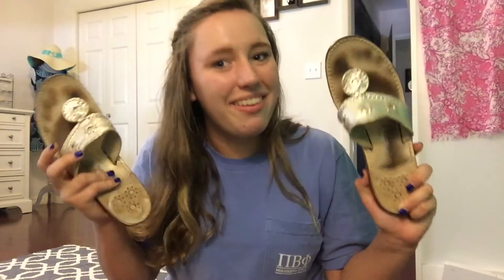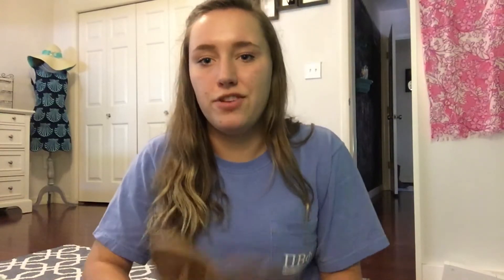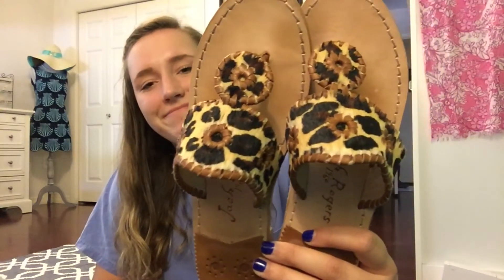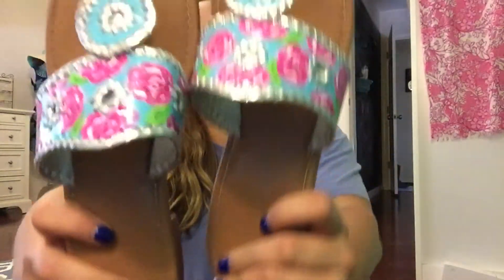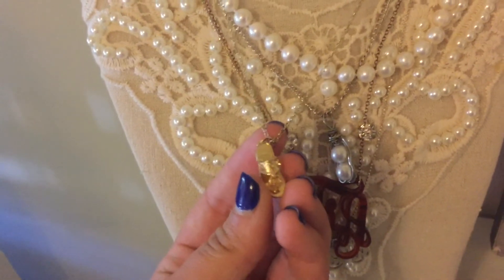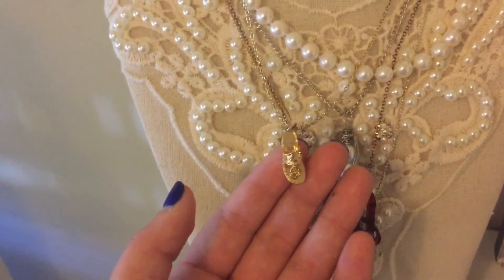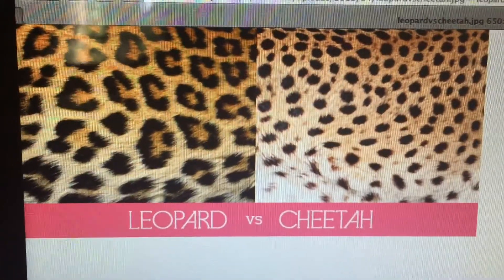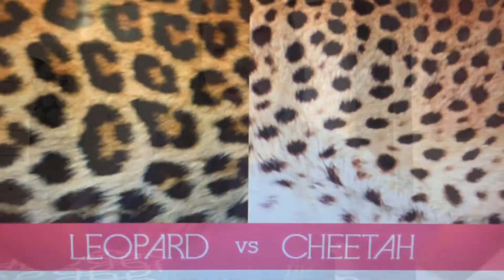Jack Roger Collection and Review!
This is my second time uploading this so sorry for a confusion! There was an error for the short time it was up! Love yall!